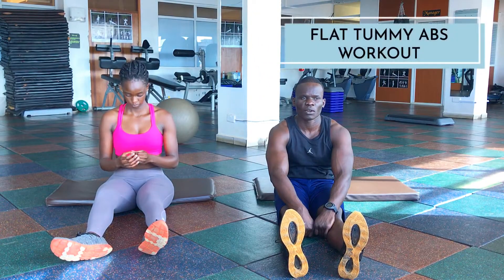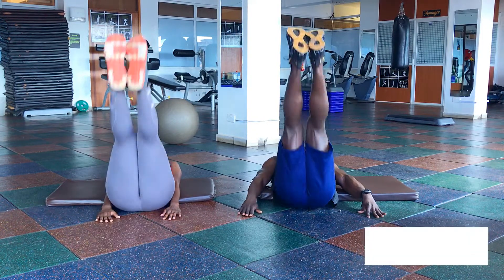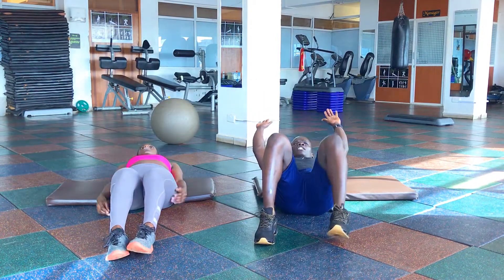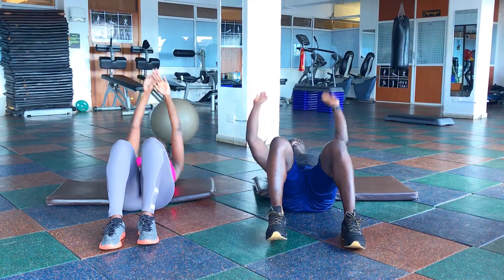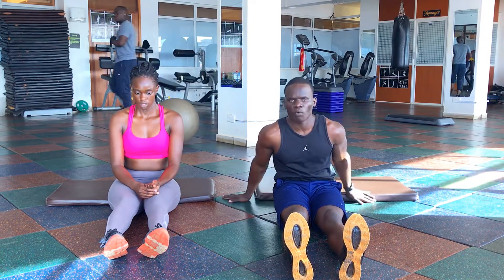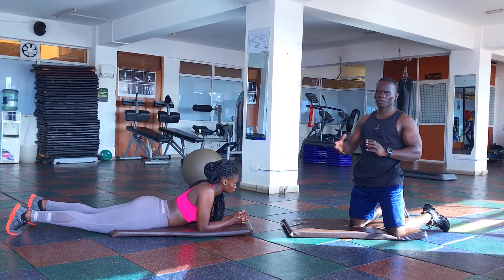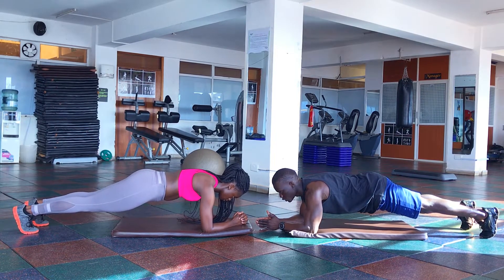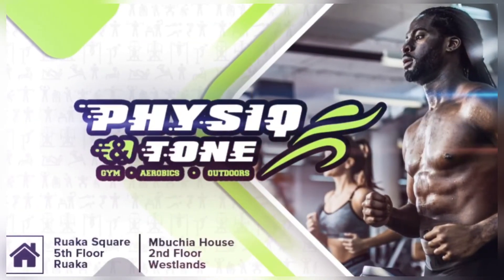4 Tummy Exercises to Build Rock-Solid Abs at Home. || Quarantine Workout 🏋🏽‍♂️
Knowing what stomach exercises will build core strength and chisel a toned tummy are important – something we're going to be schooling you on.